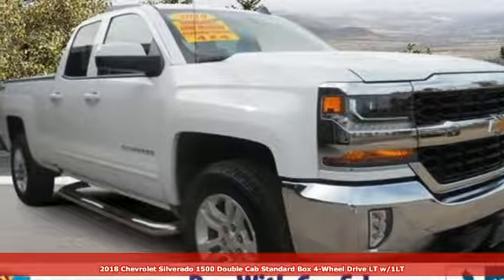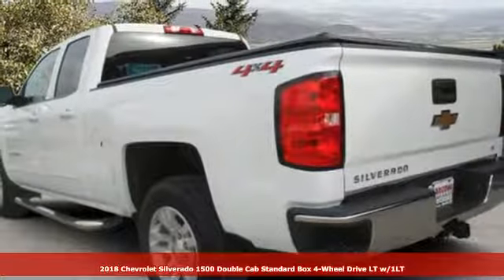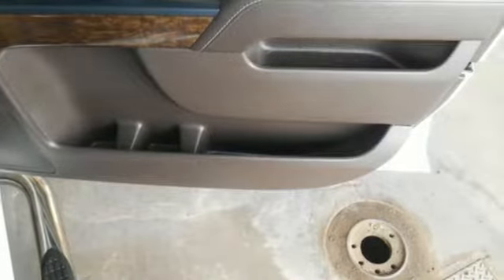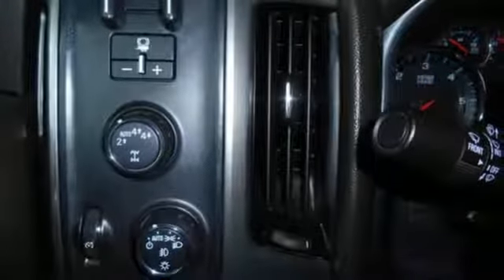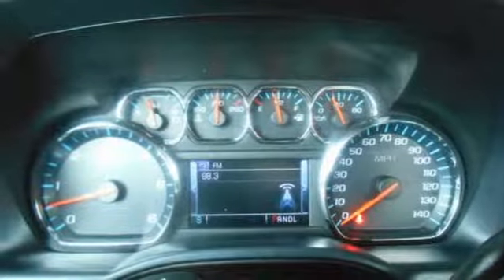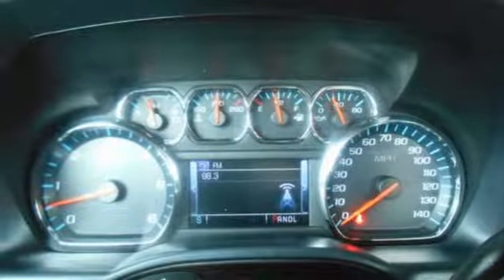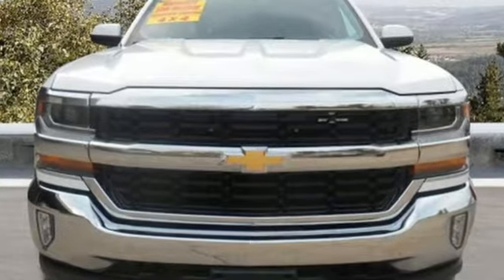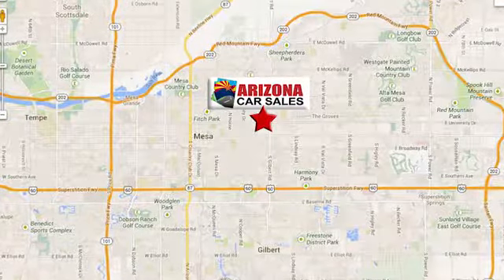2018 Chevrolet Silverado 1500 Mesa Phoenix, AZ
Year: 2018
Make: Chevrolet
Model: Silverado 1500
Trim: LT
Engine: 8 Cyl. 5.3L
Transmission: Automatic
Color: Summit White
Interior: Cocoa/Dune
Mileage: 9244
Stock #: 19025A
VIN: 1GCVKREC4JZ244481
Recent Arrival! 1 owner 2018 Summit White Chevrolet Silverado 1500 LT 4D Double Cab 4x4 with only 9000 miles! Automatic, Bluetooth, 3.42 Rear Axle Ratio, ABS brakes, Alloy wheels, Compass, Electronic Stability Control, Exterior Parking Camera Rear, Heated door mirrors, Illuminated entry, Leather Wrapped Steering Wheel w/Cruise Controls, Low tire pressure warning, Radio: AM/FM 8 Diagonal Color Touch Screen, Remote Keyless Entry, Remote keyless entry, Single Slot CD/MP3 Player, SiriusXM Satellite Radio, Speed control, Traction control.Odometer is 14835 miles below market average!SPECIAL LOW RATE FINANCING AS LOW AS 3.99% APR on select certified vehicles with NO PAYMENTS for 90 days with terms up to 84 months available- THIS WEEKEND ONLY oac!!FIRST TIME BUYER? We have special first time buyer financing as low as 5.50% APR oac and terms up to 72 months! Arizona Car Sales gives you the same used cars, trucks and SUVs you find at a new car dealer, but with less overhead and hassle. You want a like new car without paying through the roof, so Arizona Car Sales features newer models, lower miles, and one LOW price with no haggling or pricing tricks!The price you see is the price you pay at Arizona Car Sales. We have an A+ Rating with the Better Business Bureau & 100% feedback on eBay Motors and we're easy located right off the 60 or 202 on Main Street, just west of Gilbert Road!! To see more pictures, get pre-approved or just ask us a question, go internet pricing includes all available incentives and promotions and may not be combined. Arizona Car Sales' Internet sales price reflects a $1000.00 finance bonus cash deduction that is only available if you finance through dealer, on prime lender conventional financing through Arizona Car Sales, OAC (625+ auto FICO score pulled by dealer) - some lender and term restrictions may apply. All prices plus tax, title, license fees, options and $498 doc fee. Offer valid only on vehicles in stock at the time of purchase. Pricing not available on wholesale or fleet transactions, residency & other restrictions may apply. Second key, floor mats, and owner's manual may not be available on all pre-owned vehicles. Quoted price is subject to change to correct errors or omissions. Not responsible for typos..

Address:
1648 East Main Street